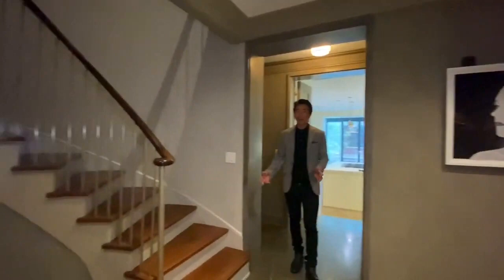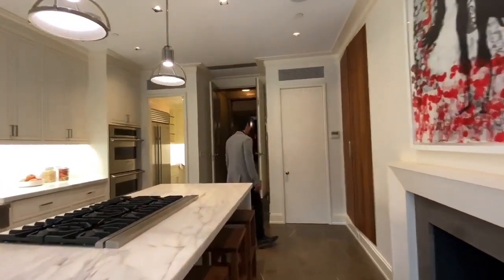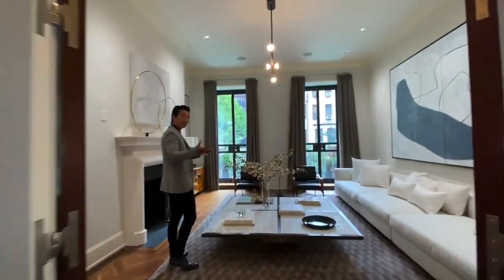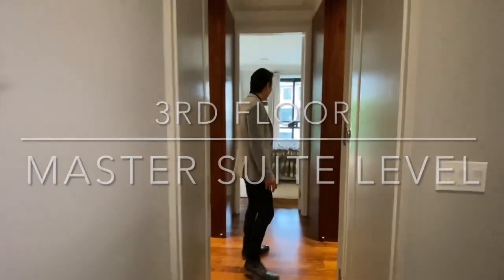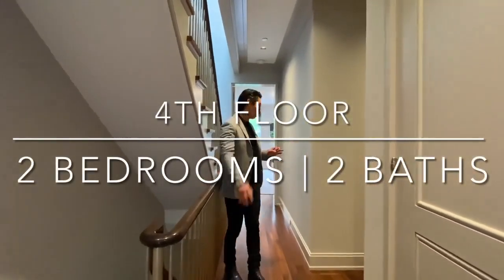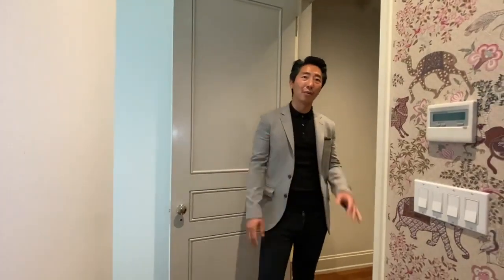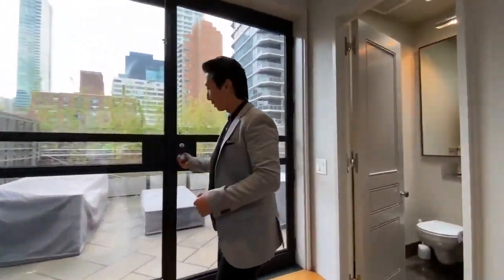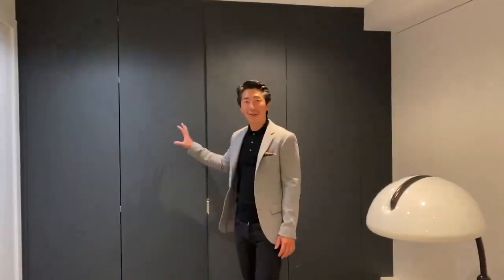Inside a $11.998 Million Lenox Hill, NYC Townhouse | Re-built & Reimagined into a Modern-day Oasis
Montfort Real Estate - Brownstone & Rowhouse Specialist

TOWNHOUSE PERFECTION…Impeccably designed elevator townhouse that was completely re-built and reimagined into a modern-day oasis. Designed by FLANK architects this flawless townhouse spared no expenses from the carefully crafted materials to the master workmanship. The residence exudes the highest standards of finish and is truly a home for the ages.

The house was originally built in 1875 and was re-built in the 1920's by the notable architect Frederick Sterner and features a striking bow window with wrought iron detailing. The interior went through a 5-year restoration that was completed in 2015 with an excruciating focus on detail and quality in which the stone, hardware and millwork were commissioned from Italian and local artisans. The result is a true masterpiece and labor of love that seamlessly balances form and function.

The residence encompasses five (5) floors with three (3) private outdoor spaces which include four (4) bedrooms, four (4) full bathrooms and two (2) powder rooms, in addition to a finished basement with all floors accessible by elevator. The exquisite features of the home include herringbone-patterned solid black walnut hardwood floors, three (3) wood-burning limestone fireplaces, twelve (12) zone central A/C and heat, five (5) zone radiant heat flooring, two (2) forced hot water heating zones for the exterior front and rear of home, Nanz hardware, custom steel doors/windows, mahogany doors in the entry, living room and library, and fully irrigated garden with outdoor gas grill. The house lends itself to entertaining from the formal to casual beginning with the garden level which has a fully retractable glass wall between the kitchen and garden which is ideal for summer cocktail parties, BBQ's or a place of refuge for the family.

Ascend to the parlor floor to the elegant living room replete with a bar, fireplace and sizable double-entry terrace over-looking the landscaped garden below which easily adapts to a catered evening or social gathering. Conveniently located across the rotund gallery landing sits the multi-functional formal dining room/library/parlor room wrapped in upholstered velvet walls with a prominent bowed window as the centerpiece for the ultimate in sophistication.

The penthouse atelier with dramatic floor-to-skylight windows features a bar and outdoor living room bounded by natural bamboo walls and a state-of-the-art retractable awning for privacy and shade and serves as a natural setting for relaxation, quiet contemplation and casual entertaining.

211 East 61st Street is located in the coveted Treadwell Farms Historic District and is recognized for its protected views, gorgeous tree-lined blocks and uniform height of houses, as well as the distinguished citizens and luminaries that have called this enclave home from the past to present. It still maintains a unique ambiance of community from neighborhood socials, special holiday events from trick-or-treating to caroling and garden tours. Within a short distance of Central Park, iconic museums, schools, transportation and world-class restaurants and shopping this one-of-a-kind master build is a home that will impress the most discernable buyer.